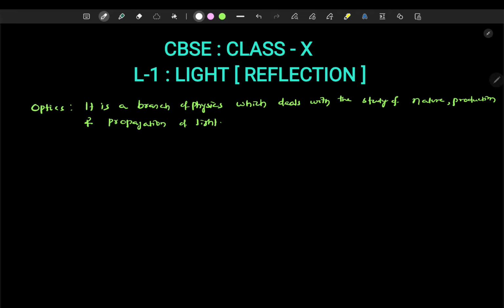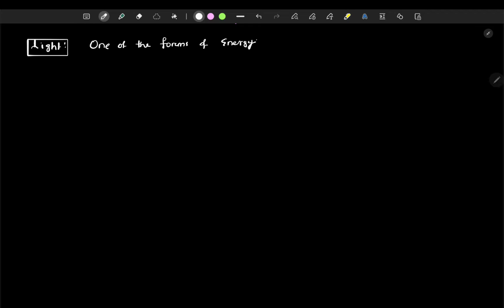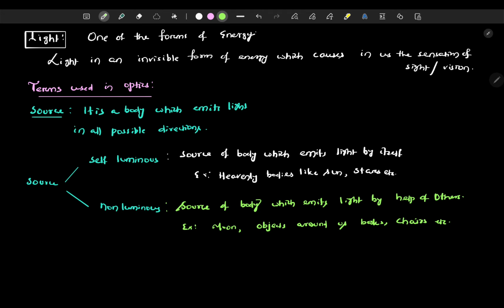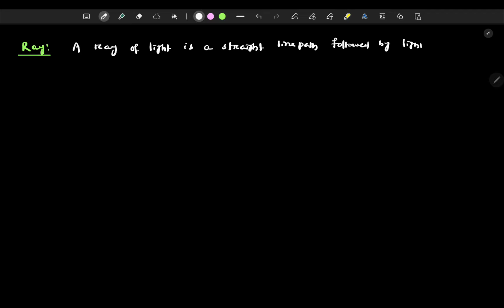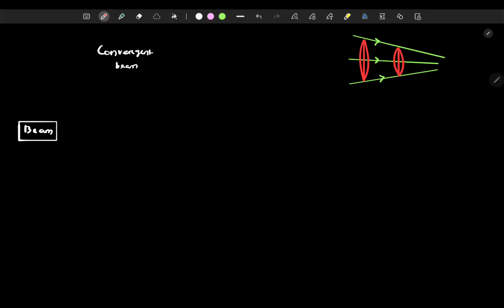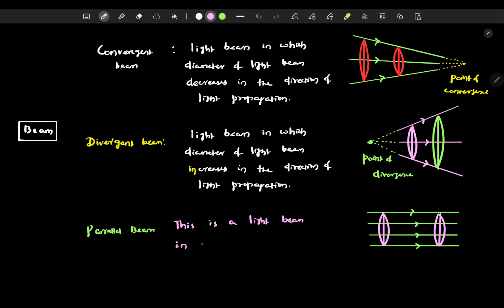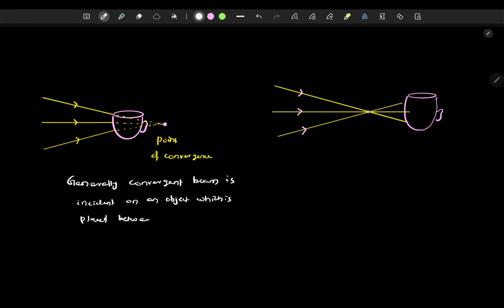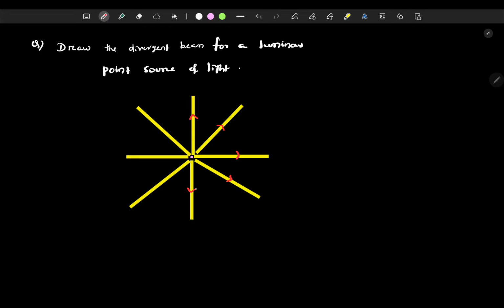Light | Class X | Physics | L-1| Optics & Terms used in it | 2025-26 💡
🔴Welcome to Suvendu Sir's Physics Class!
In this video, we'll cover *Light chapter of CBSE class 10* in a super easy, exam-focused way.

📍Covered Topics :
✅ Sources of Light
✅️ Transparent , Translucent medium & Opaque surface
✅️ Ray , Beam & Pencil along with their types

👇🏼 Comment your doubts or topic requests below!
🎯 Let's make Physics fun, simple and powerful!